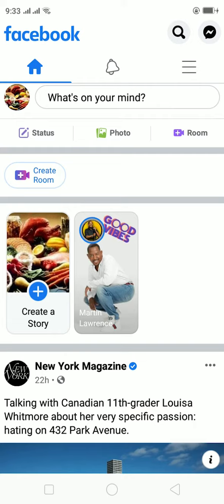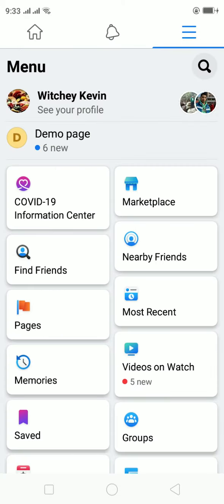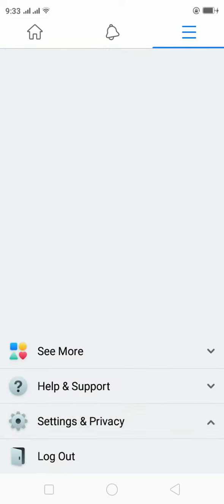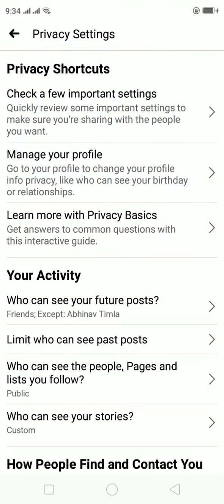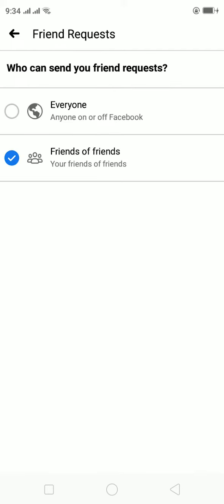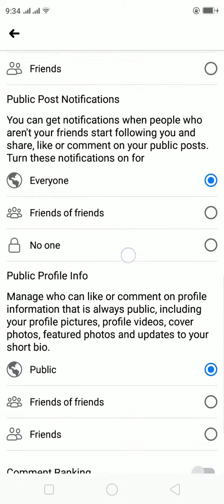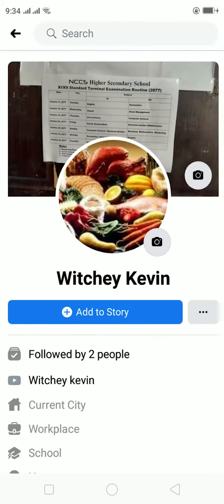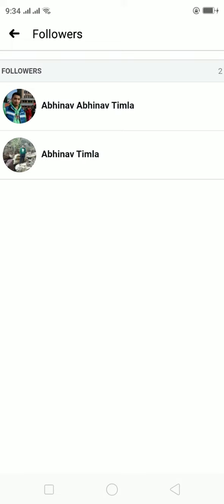How to Show Followers on Your Facebook Profile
Want to view your followers on your Facebook? Finding it hard? Don’t worry, in this video, we will teach you guys the easy process to make Facebook show your followers on your Facebook profile.
Watch our full video or follow the given instructions below.
To make Facebook show your followers you must set settings to follow you on Facebook. Then Facebook shows the prole who followed you.
To do so:
1: Go to your Facebook Account.
2: Go to your Privacy settings.
3: Click on “Who can send you friend requests?”.
4: Change the settings into “Friends of Friends”.
5: Again, Go to Public Post and
6: Change every setting into “ Public”.
7: Then refresh your Facebook. That makes the Facebook update and can make the follow button visible on the profile of Facebook.
Once you have done or set the above settings then Facebook automatically shows the number of followers who followed you on your Facebook profile.